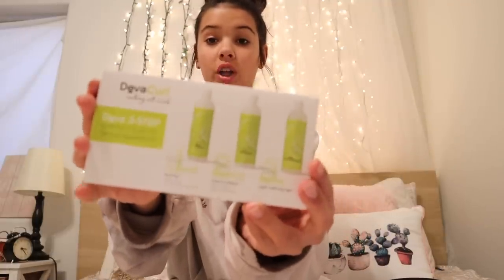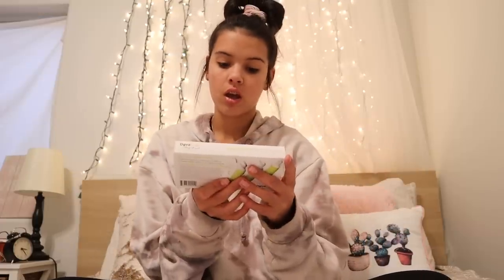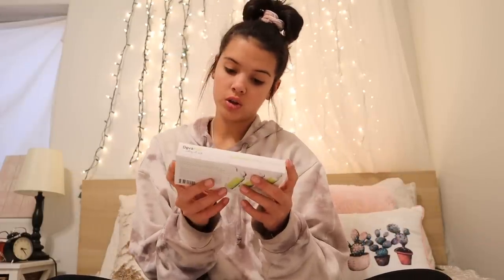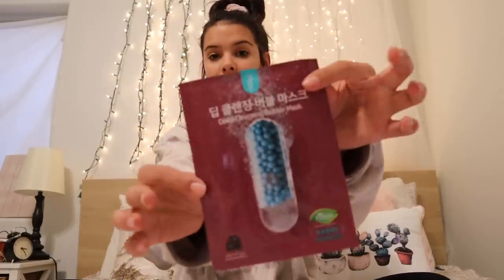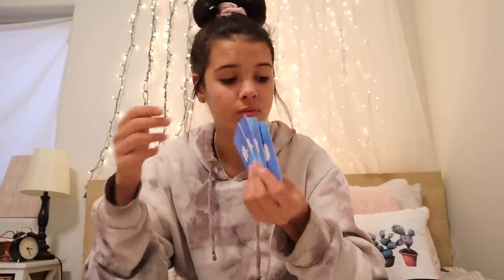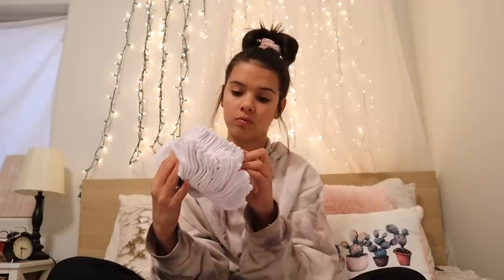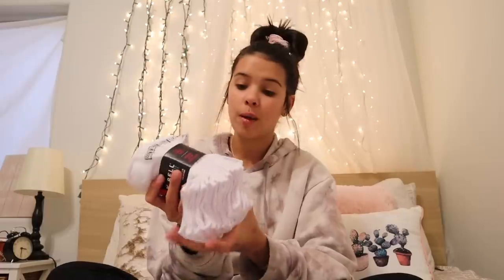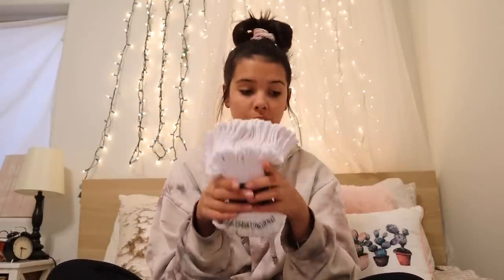what i got for christmas 2018! | christmas haul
This is my 2018 Christmas Gift haul! i got lots of things from airpods, fjallraven kanken, to perfume and jewelry.